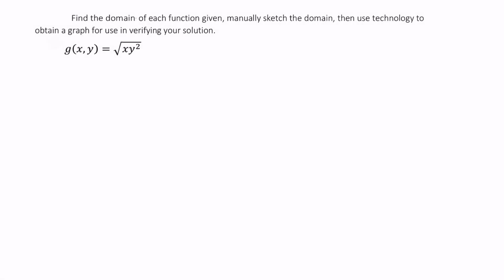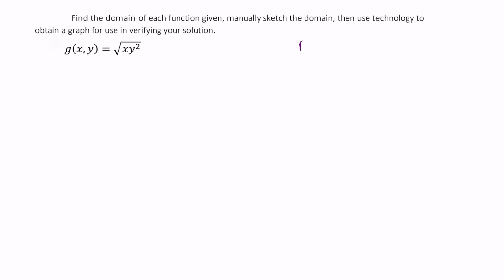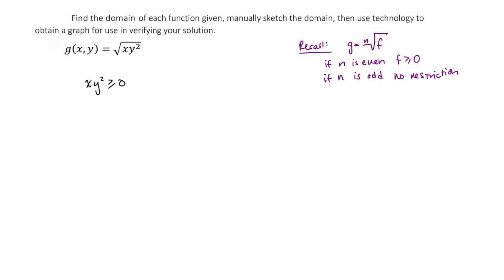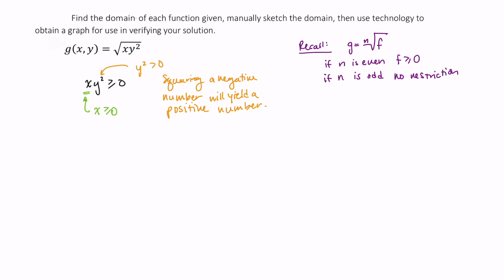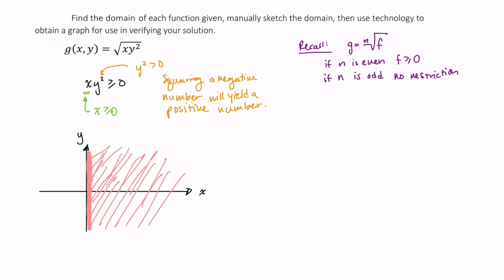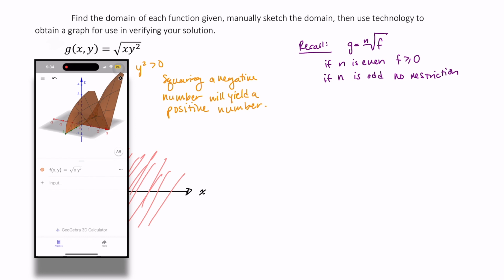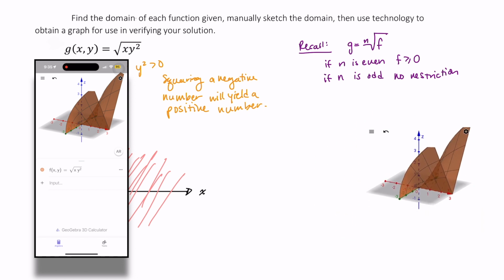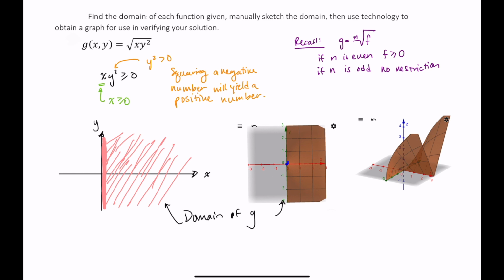230 m5p1 e1b